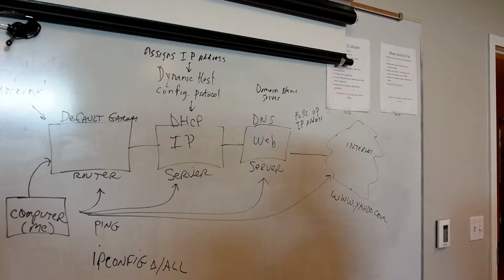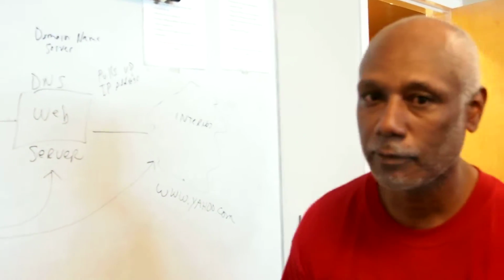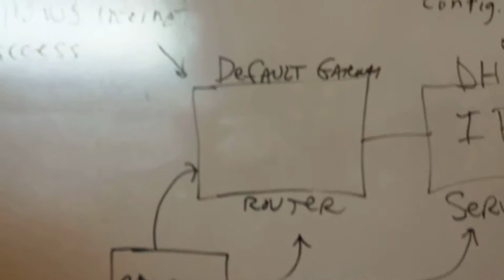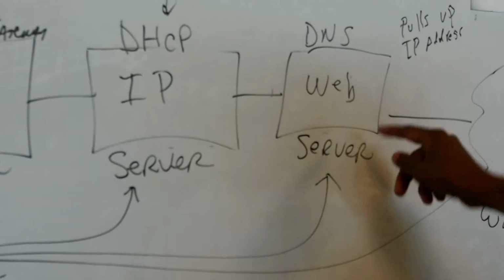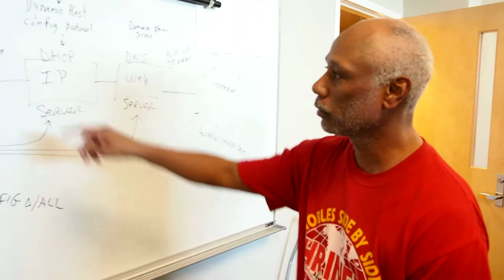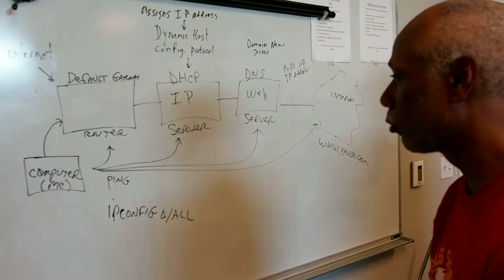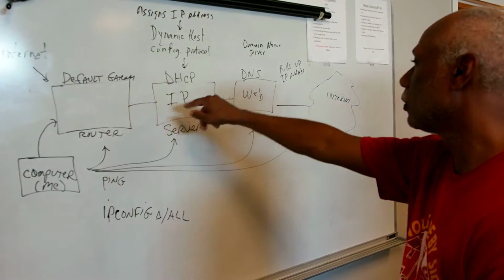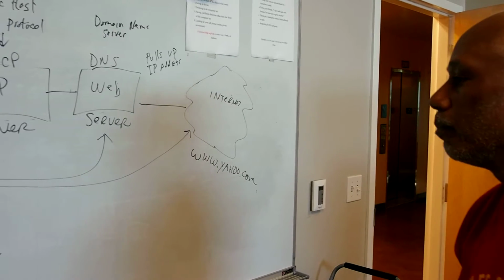SUNO CompTIA A+ Computer Class Fall 2015 Computer Networking Duane Turner